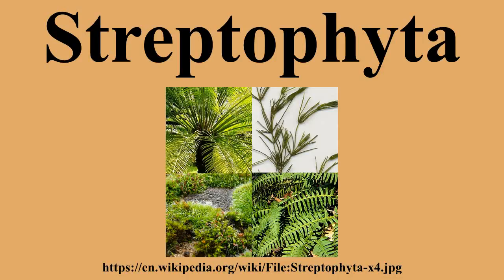Streptophyta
Ad-free videos.

Streptophyta or Streptophytina, informally the streptophytes , is an unranked clade of plants.The composition of the clade varies considerably between authors.One common definition includes the land plants, the embryophytes and the green algal group Charophyta, which includes the Mesostigmatales, Chlorokybales, Klebsormidiales, Zygnematales, Coleochaetales and Charales.

---Image-Copyright-and-Permission---
About the author(s): CharaFragilis.jpg: Christian Fischer Moos_auf_Mauer.jpg: 3268zauber Polypodium_virginianum3.jpg: Jaknouse Cycas_circinalis03.jpg: tato grasso derivative work: Salix (talk)
---Image-Copyright-and-Permission---